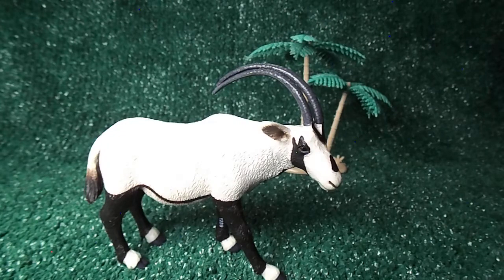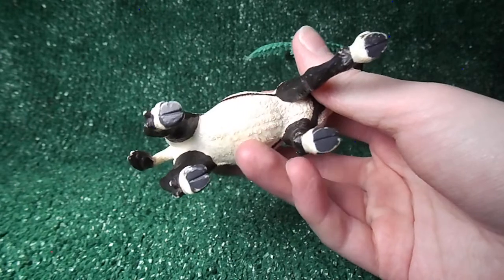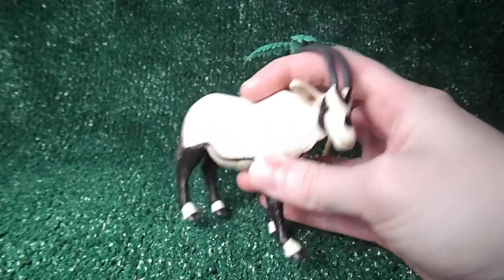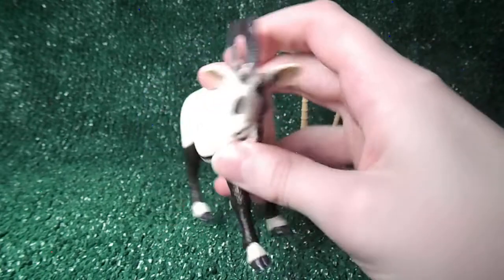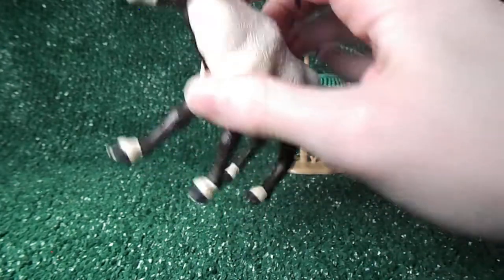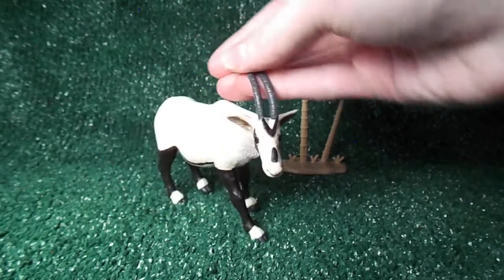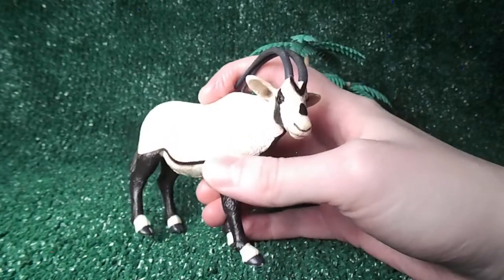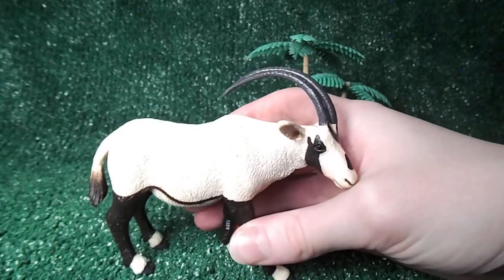Safari LTD Arabian Oryx Animal Figurine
Here is the Safari LTD Arabian Oryx with a body type from 2006. Thanks :)